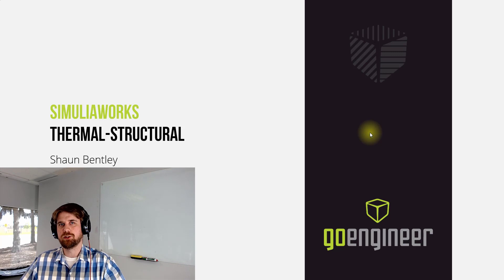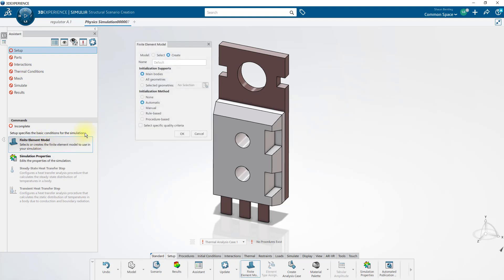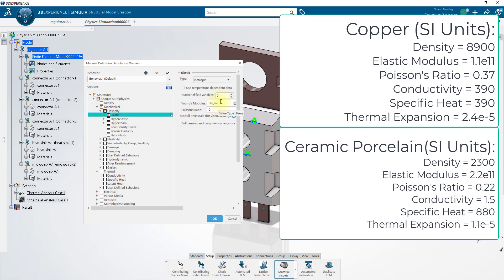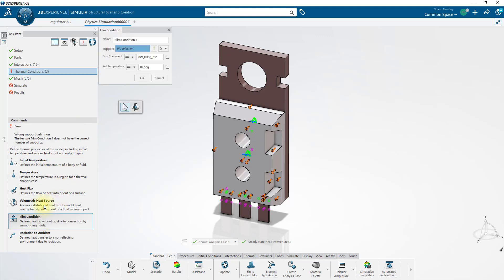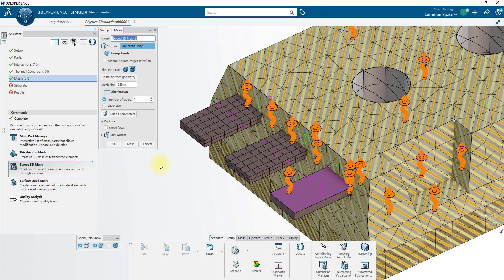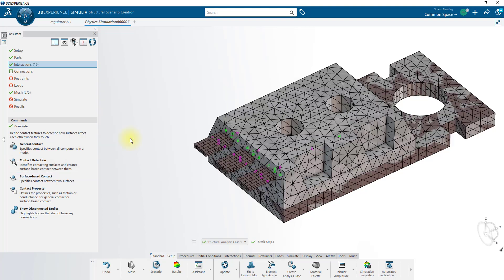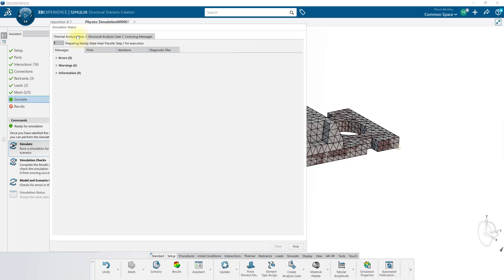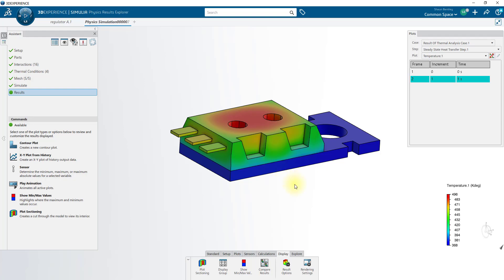SimuliaWorks - THERMAL STRUCTURAL Tutorial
Step-by-step SIMULIAworks thermal/structural tutorial on a simple model. The model file contains a simple microchip and heat sink.  The steps include:
✔ A steady-state thermal step
✔ Custom material creation
✔ Creating contacts
✔ Initial temperature, heat power, and film coefficient boundary conditions
✔ Stabilization restraint
✔ Meshing models
... and more

SimuliaWorks is a tool available on the 3DEXPERIENCE platform that uses the world class ABAQUS solver for performing high-level FEA work.

Once you download the models, look for the "regulator" assembly among the downloaded files.  This should be is Lesson 7, but may depend on what year you download the files.

We create two materials with the properties listed below (SI Units):

Copper
Density = 8900
Elastic Modulus = 1.1e11
Poisson's Ratio = 0.37
Conductivity = 390
Specific Heat = 390
Thermal Expansion = 2.4e-5

Ceramic Porcelain
Density = 2300
Elastic Modulus = 2.2e11
Poisson's Ratio = 0.22
Conductivity = 1.5
Specific Heat = 880
Thermal Expansion = 1.1e-5

0:00 Intro & Overview
0:56 Open model and interface
1:45 Thermal Case Part1
2:49 Custom Material Creation
3:50 Thermal Case Part2
6:15 Create a Mesh
7:35 Structural Case
10:03 Run Simulation
11:03 View Results

Presenter: Shaun Bently, Sr. Simulation Specialist at GoEngineer

Get To Know GoEngineer Collaboration and partnership with our customers is at the center of everything we do. With more than 30 years of experience and thousands of customers in high-tech, medical, machine design, energy, and other industries, GoEngineer provides best-in-class design solutions, carefully selected that are easy to use, manage, and integrate with other platforms. We are also pleased to support Educational communities as the National and Global leader for Colleges, Universities, and schools.